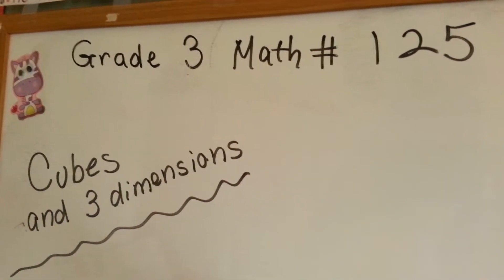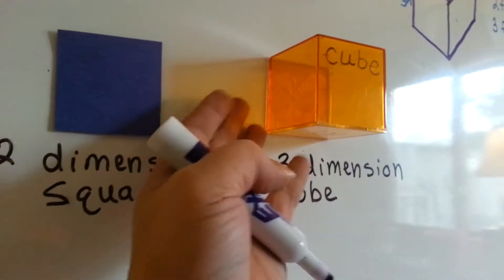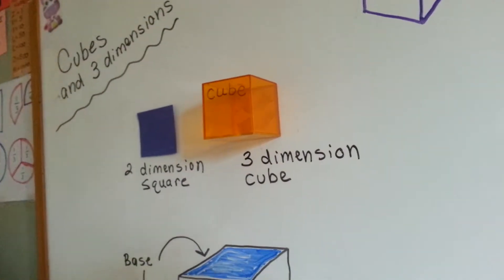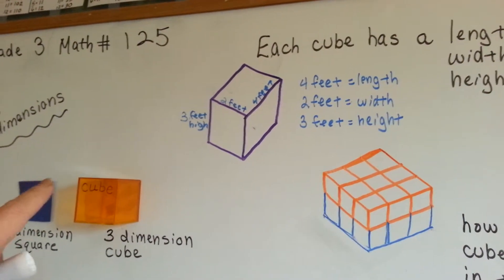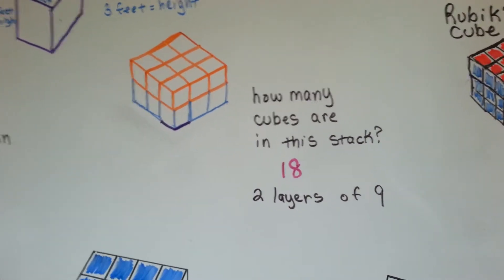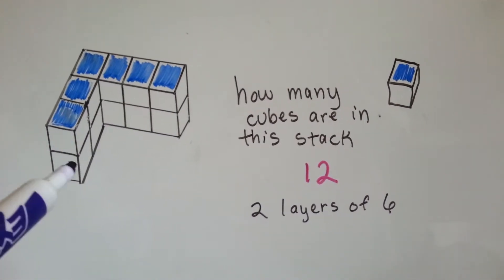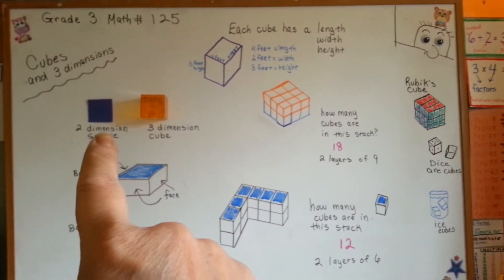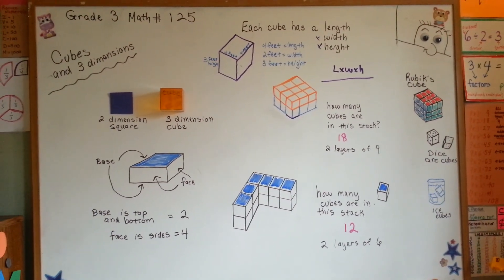Grade 3 Math #12.9e, Cubes and 3 Dimensions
How area is measured by length times width and the third dimension adds height. #125